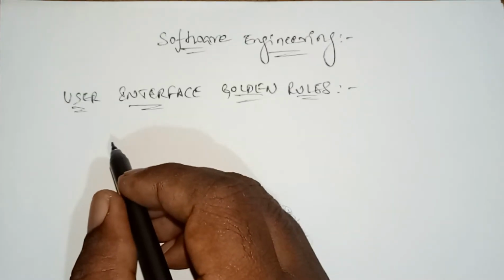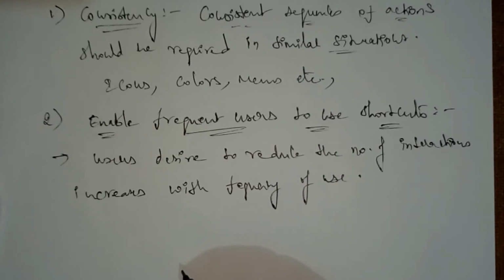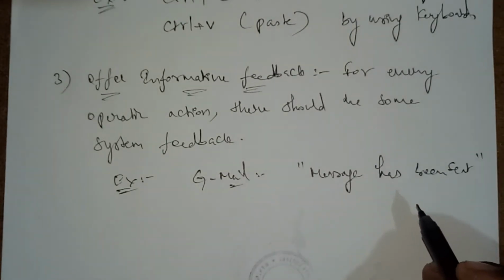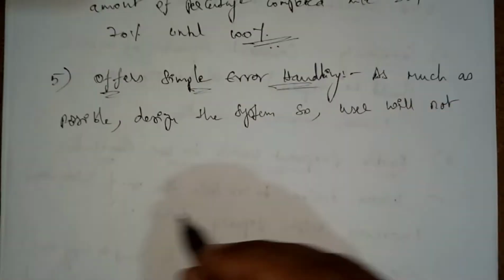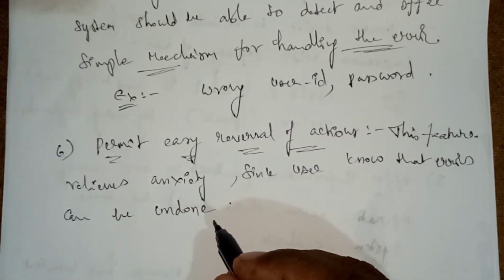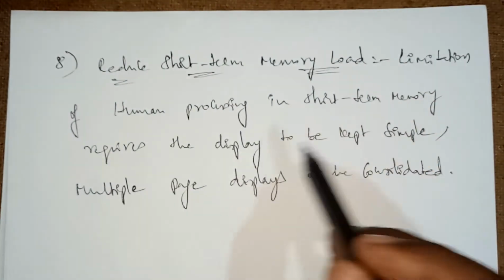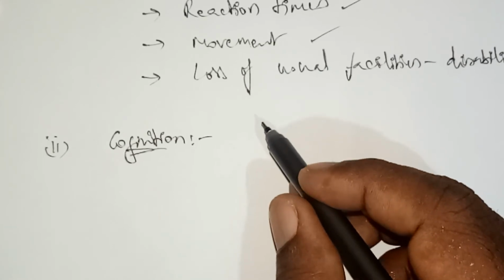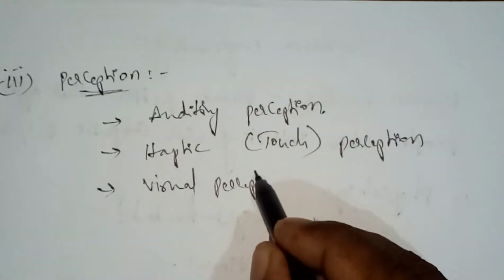User Interface Golden Rules